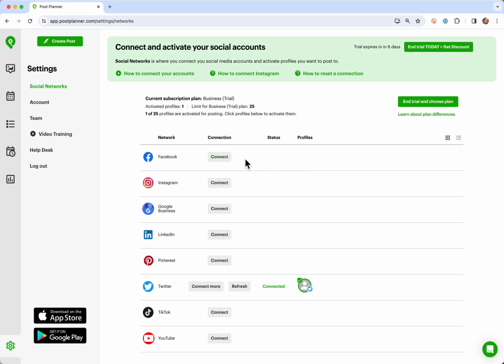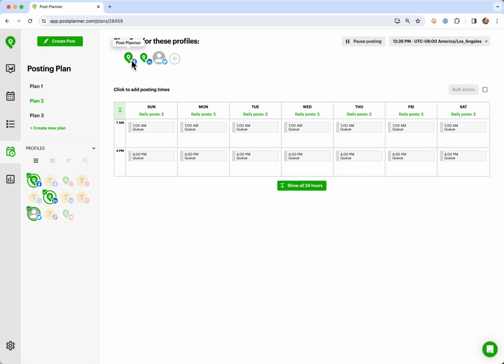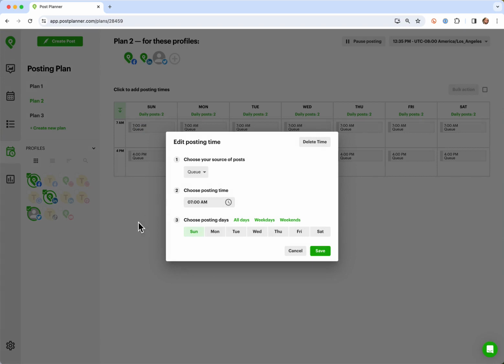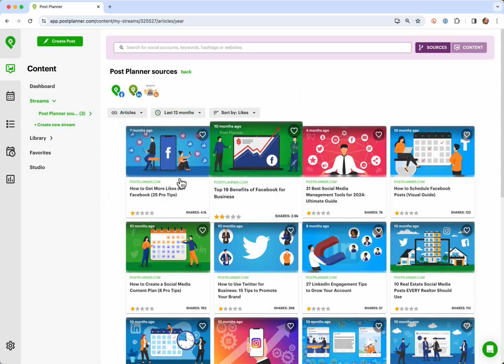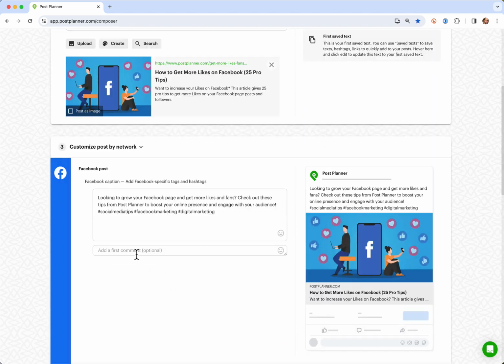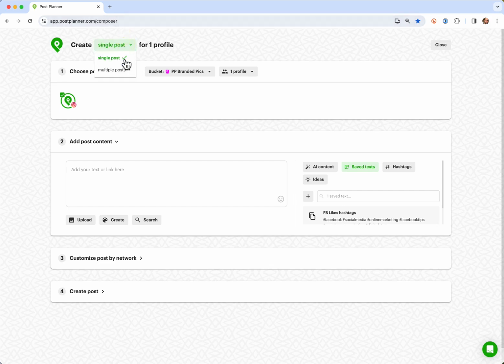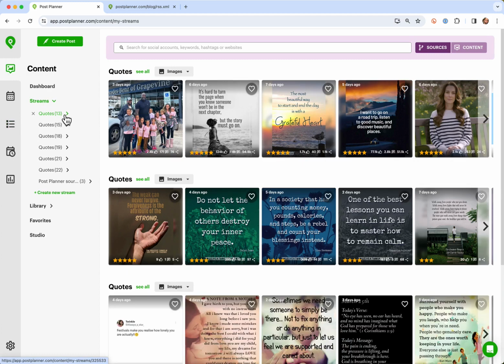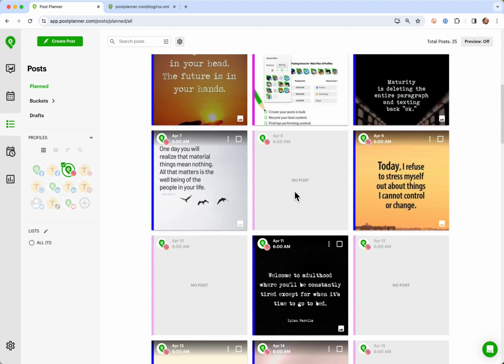Post Planner Tutorial: Master Social Media Scheduling & Custom Plans in 5 Easy Steps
Post Planner Tutorial: Master Social Media Scheduling & Custom Plans in 5 Easy Steps | Post Planner Review 2026

Set Up Post Planner: Connect Social Accounts and Create Custom Posting Plans in Five Easy Steps

Learn how to set up Post Planner for seamless social media scheduling across Facebook, Instagram, Google Business, LinkedIn, Pinterest, Twitter, TikTok, and YouTube! In this step-by-step tutorial, discover how to connect your accounts, create custom posting plans, organize content by categories, automate your posting schedule, and boost your engagement using AI-powered caption and hashtag suggestions.

Master content curation, recycling evergreen posts, and integrating RSS feeds for maximum efficiency. Boost your brand’s online presence with Post Planner’s easy visual scheduling tools and see how to optimize your workflow for every major platform.

Start growing your reach and save hours every week. Watch now and become a social media scheduling pro!